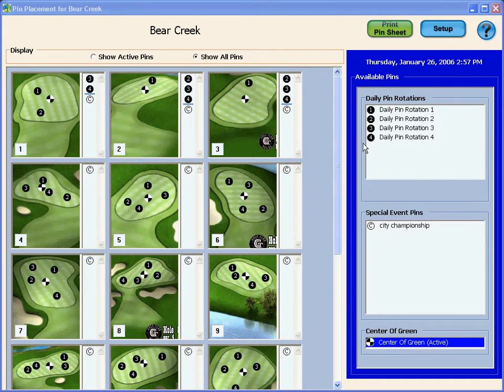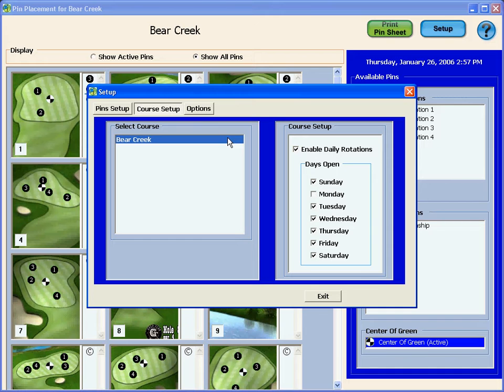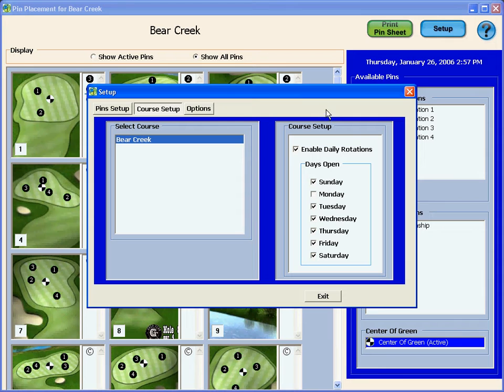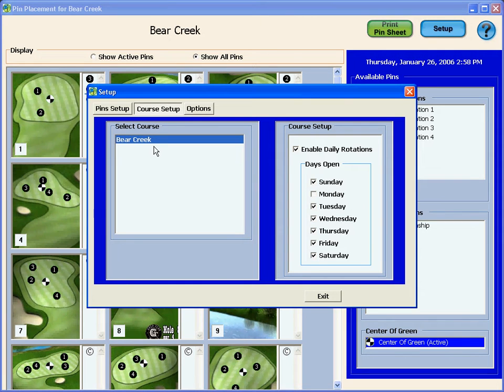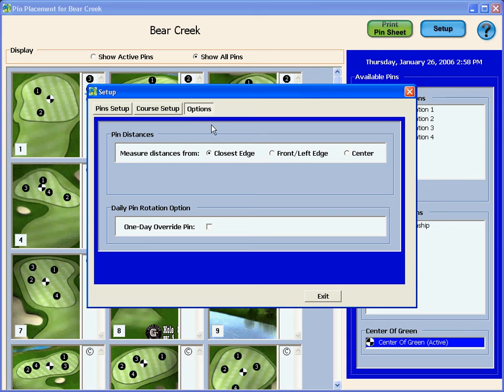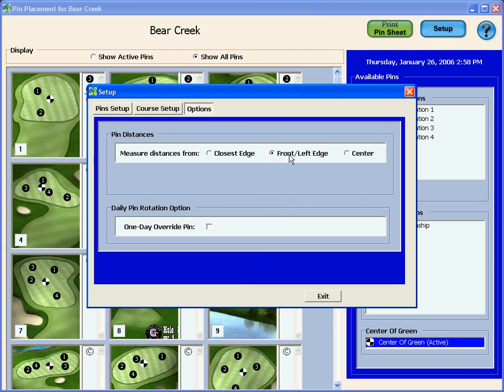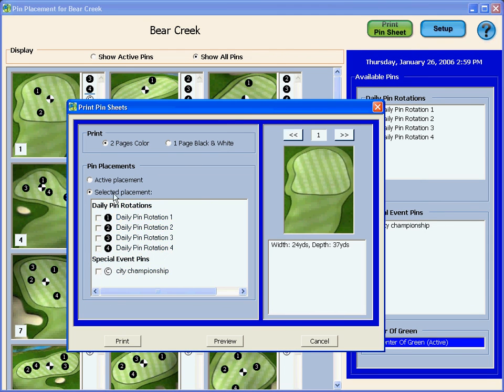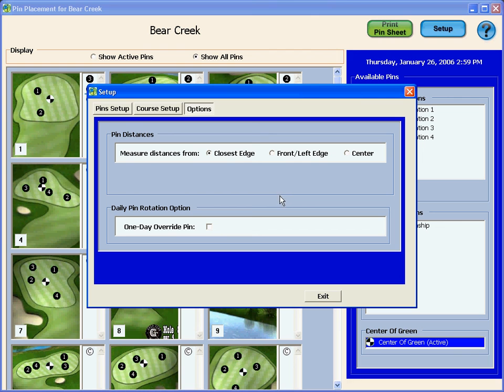Setting up your course